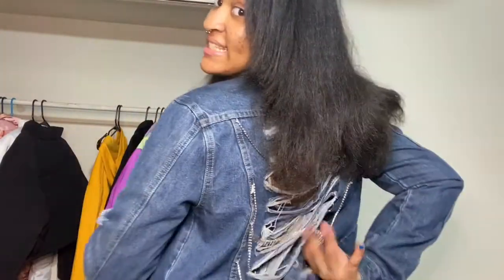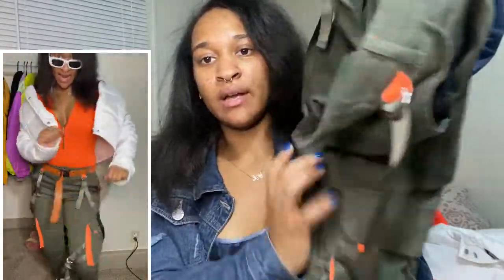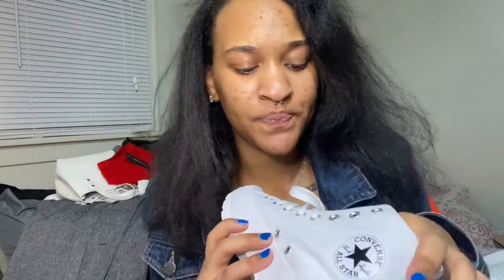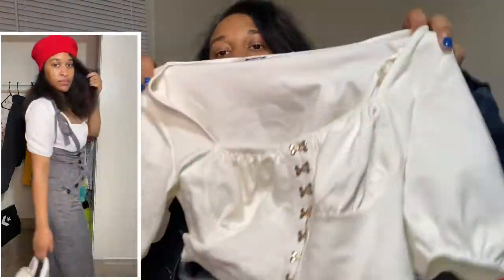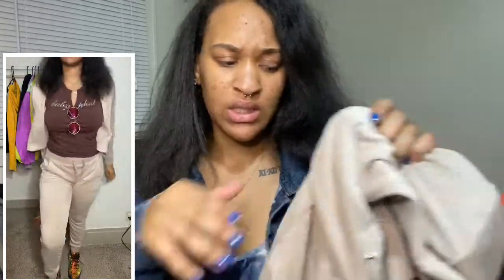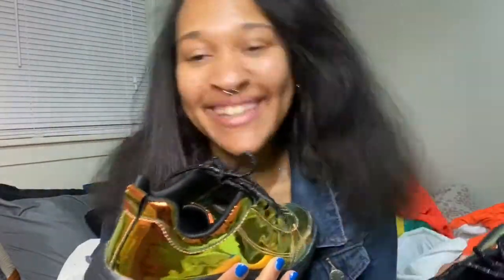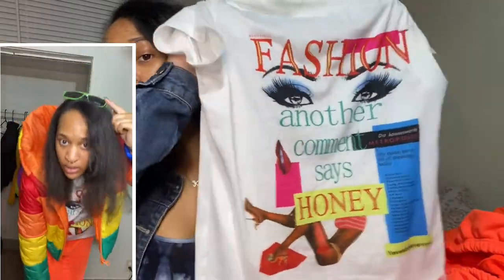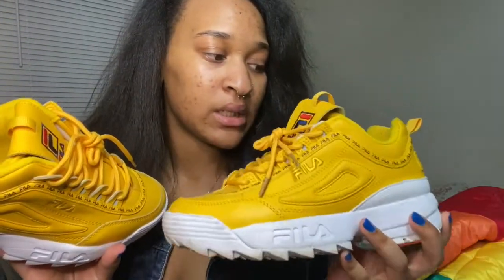BACK TO SCHOOL LOOKBOOK ❗️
In the video I will be showing back to school outfits or outfits you can wear ANYWHERE.